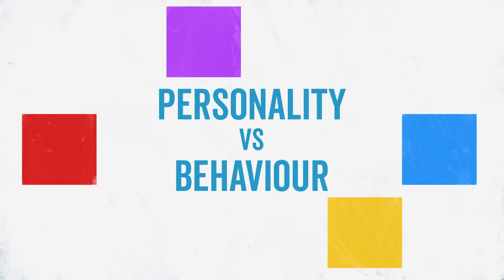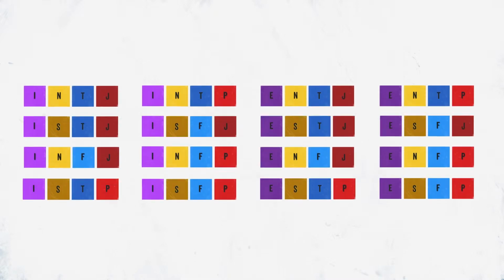Preparing to Teach Human Factors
A teaching video resource designed to help prepare trainers in maternity to teach human factors to all members of the multidisciplinary team.